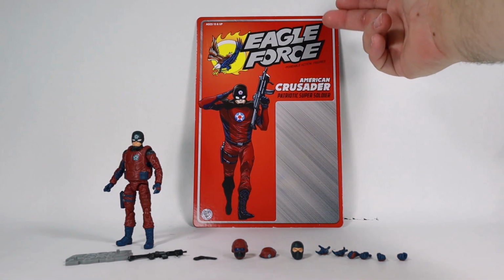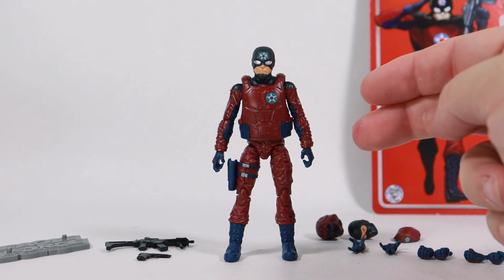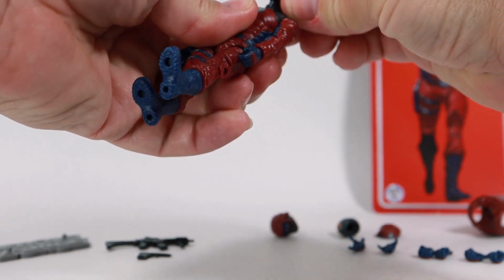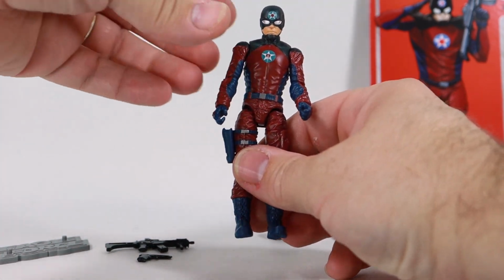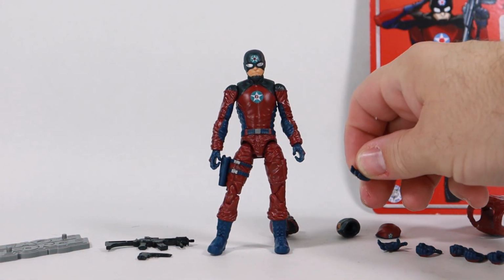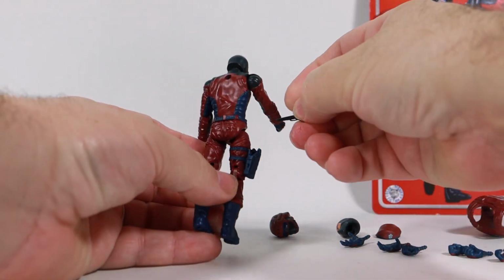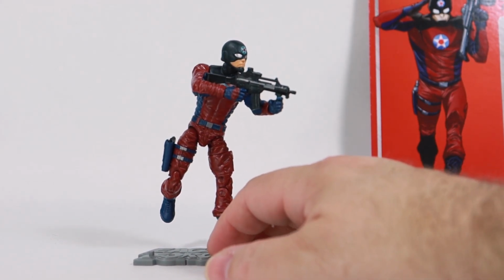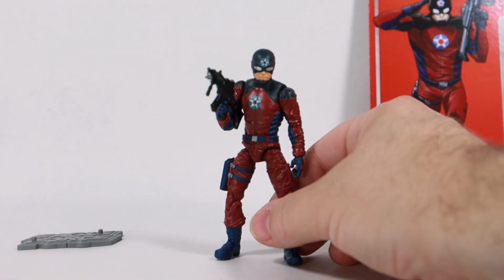American Crusader: Super Soldier | Eagle Force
This is my review of the 4 inch American Crusader action figure from Fresh Monkey Fiction's Eagle Force line. This figure is part of series seven. He comes with a lot of accessories.